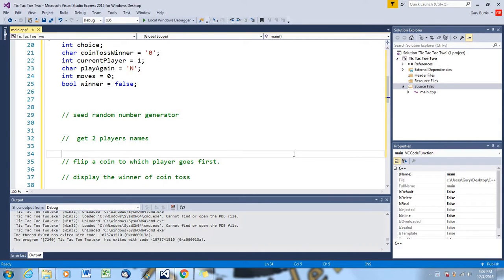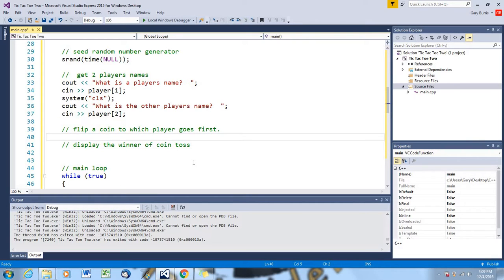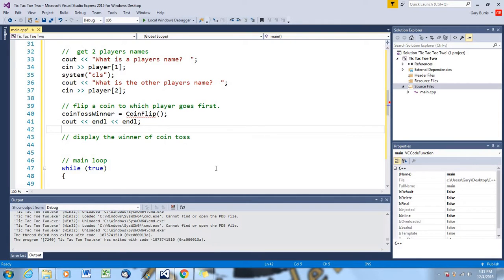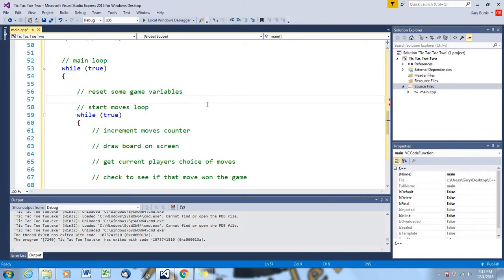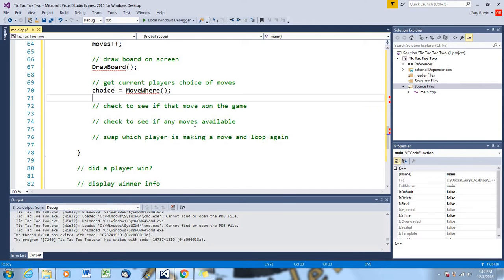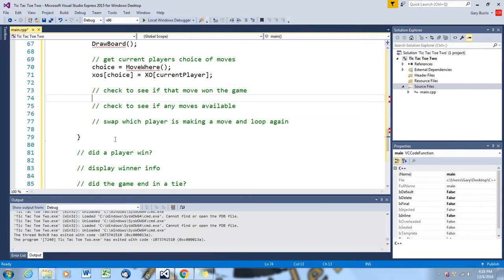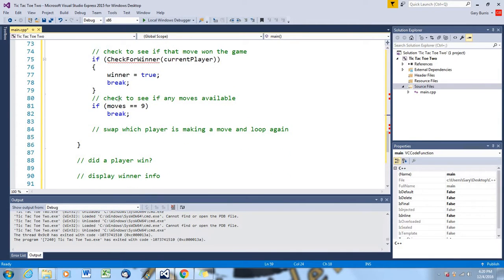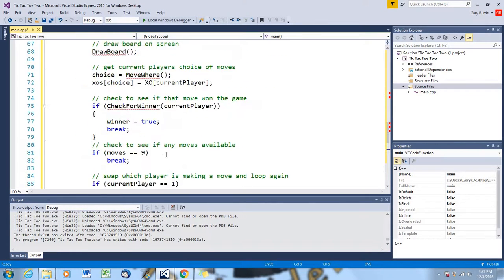15c Tic Tac Toe pt3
Part 3 of writing C++ code for windows console tic tac toe game.